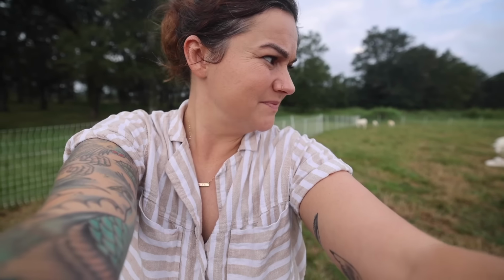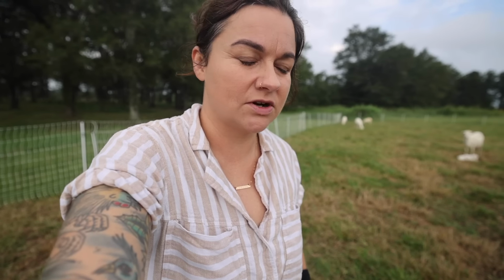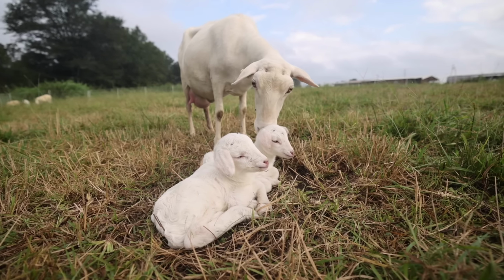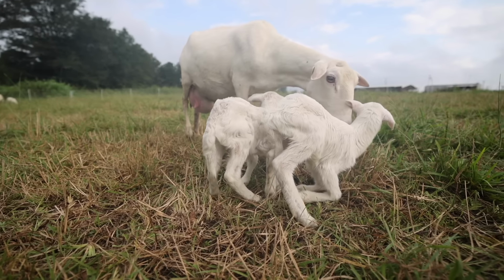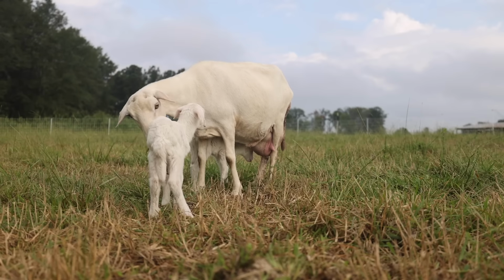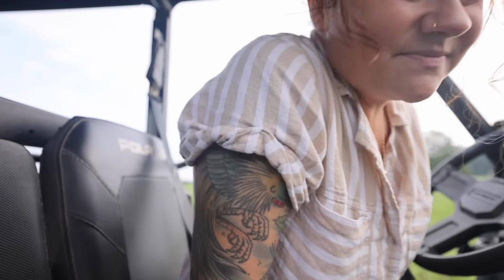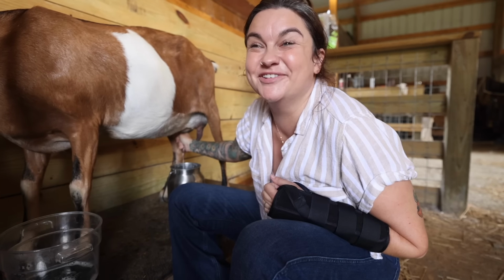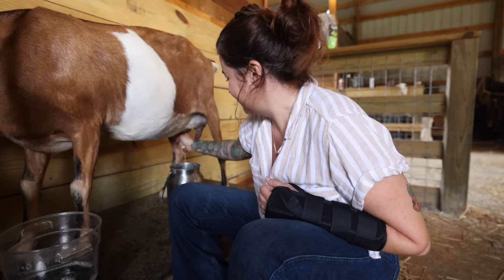Some thoughts of preparedness (let's chat) | VLOG